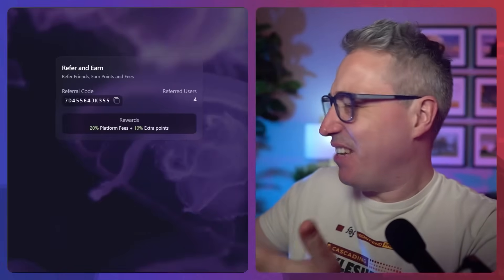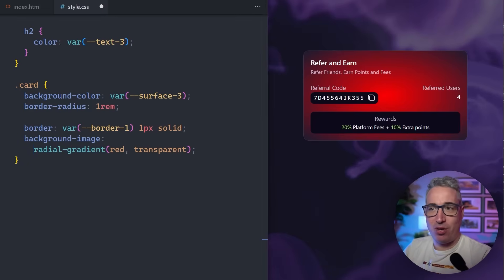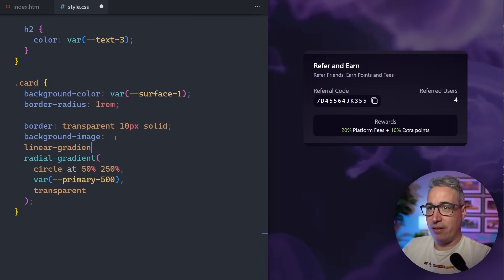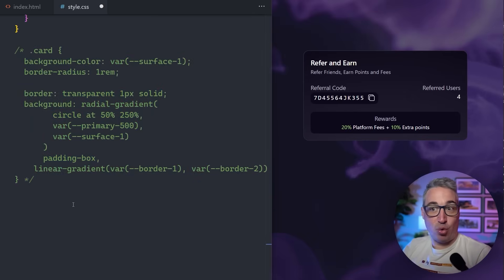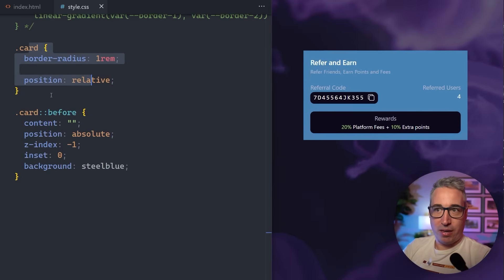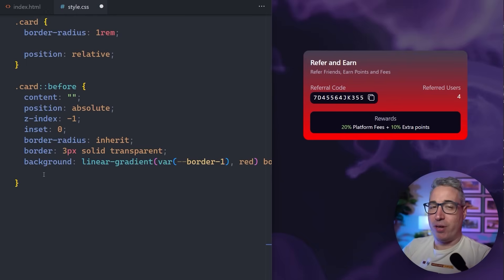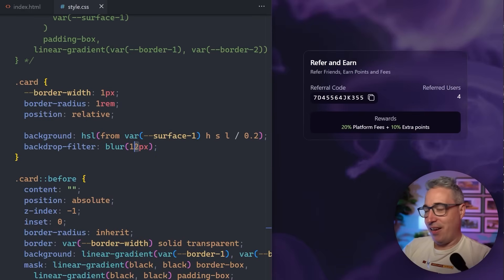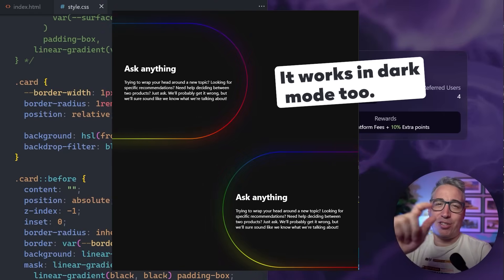Create this trendy blurry glass effect with CSS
⌚ Timestamps
00:00 - Introduction
00:40 - Starting with a simple border
02:00 - Subtle radial gradients are important
04:30 - Subtle gradient border
08:55 - Making the background transparent
16:35 - The glassy effect